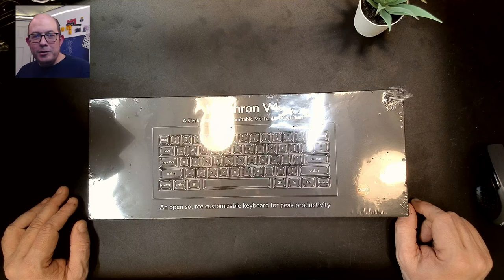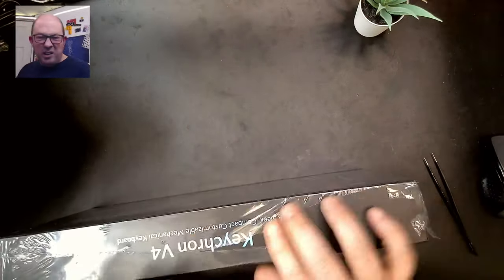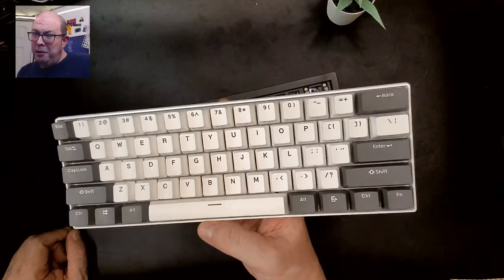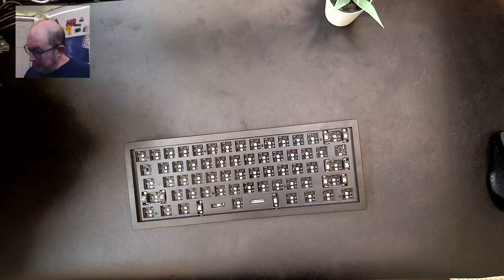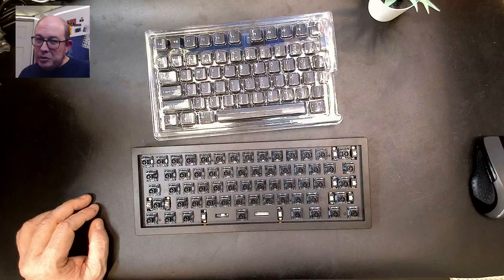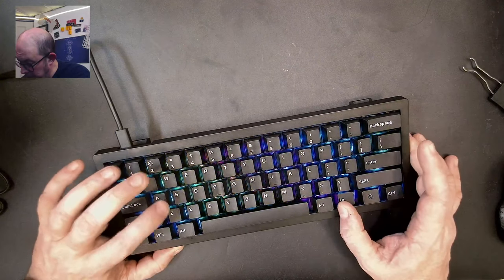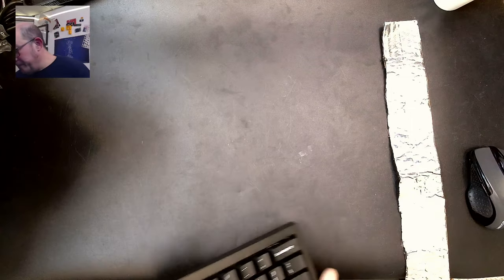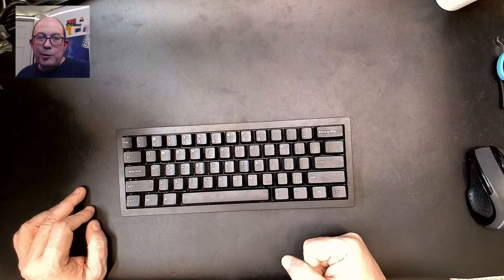Keychron V4 - Unboxing of this budget 60% QMK/VIA keyboard, perhaps the most features for the price.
Today I do an out of the box the with Keychron V4 and sound test with Akko Jelly Black switches and WoB Cherry PBT double shot keys.

E.R.F. - Benjamin Tissot